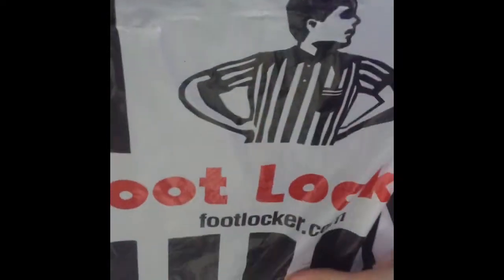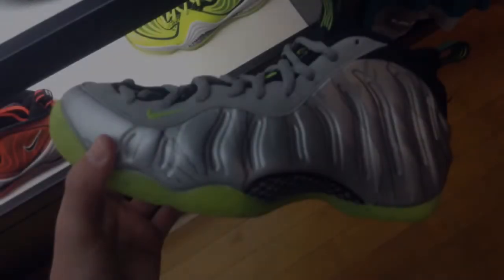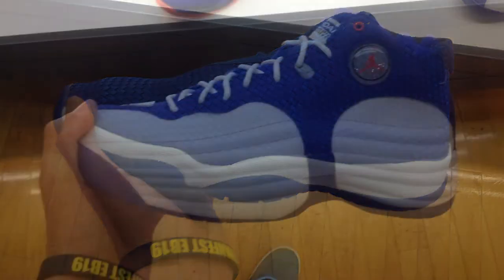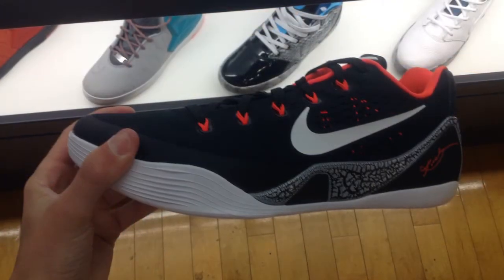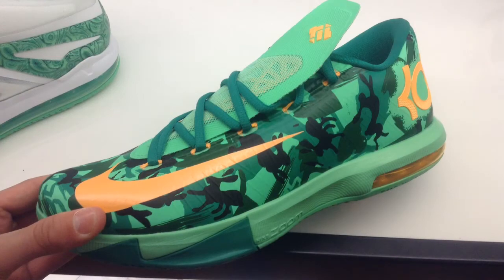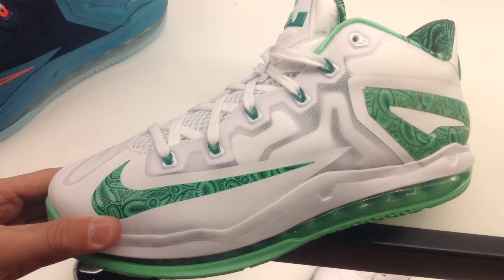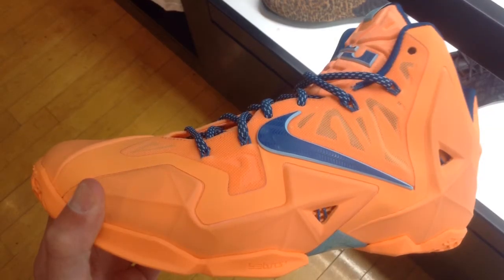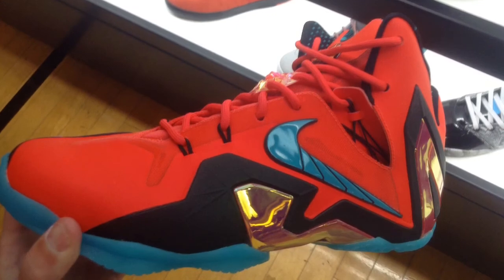Vlog #1! Trip To The Mall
Not sure if the vlogs will keep coming, just posted this to sample if it gets support.